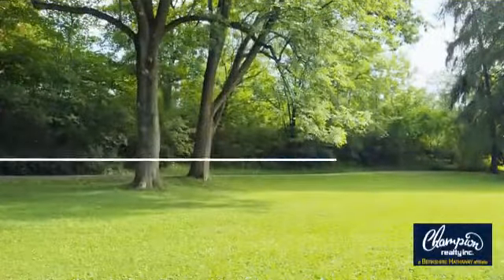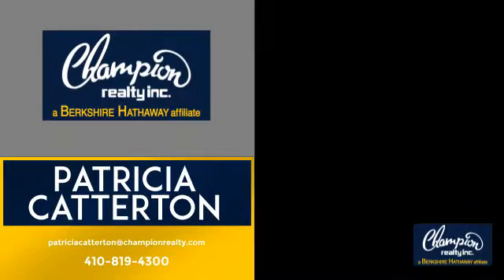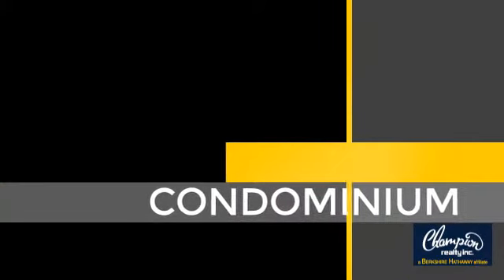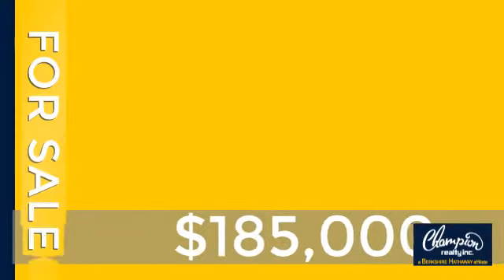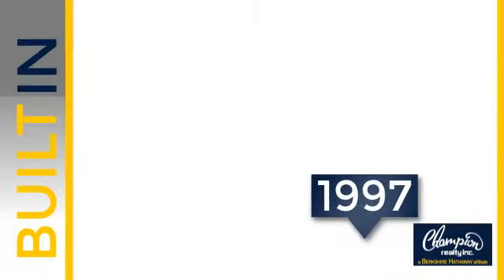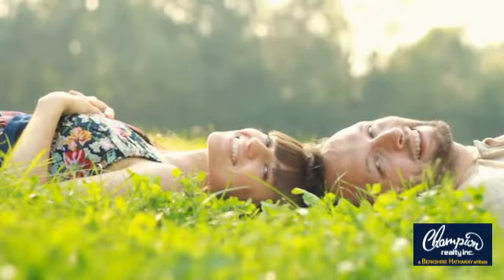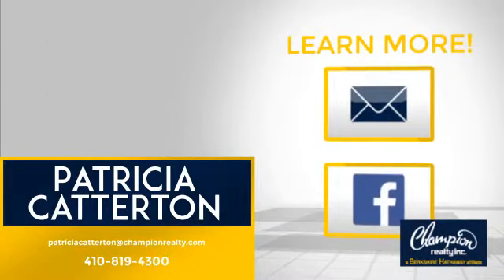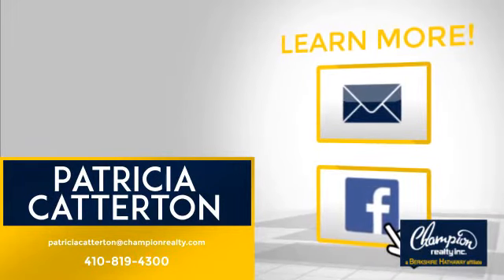609 TEAL COURT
Another Listing from Champion realty Inc. Maryland - Listed & Sold Simultaneously